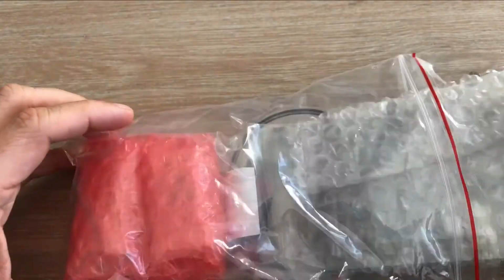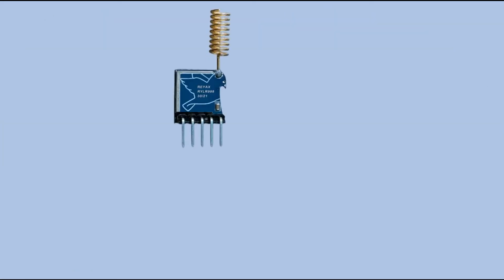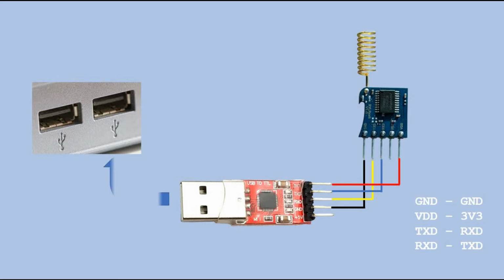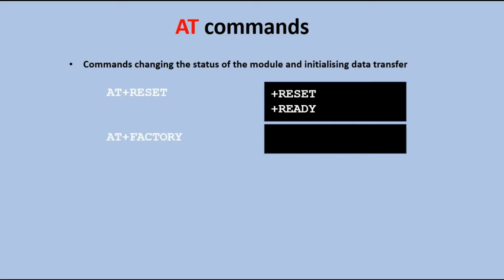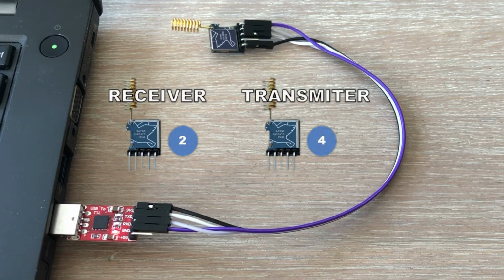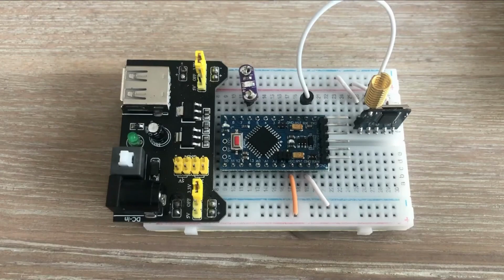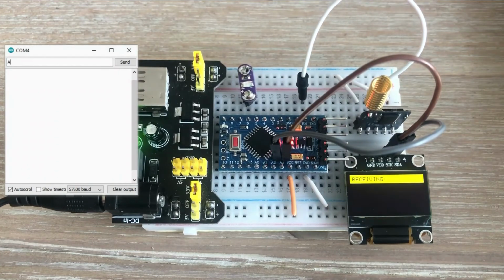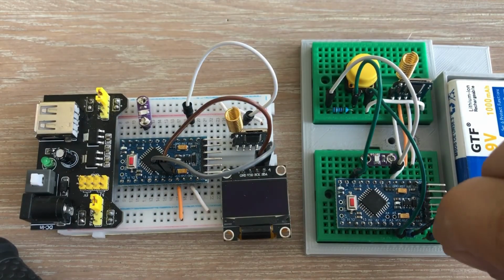Arduino meets RYLR998: A Comprehensive Guide to LoRa Module Integration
Company REYAX provided me with two Lora modules (RYLR998) to play with and to create a video about them.
In this tutorail I will show you how to program those radio modules.  How to connect them to Arduino. I will also create the code that will allow to remotely control the state of LED with the pushbutton.
Hope you will find this video Useful.